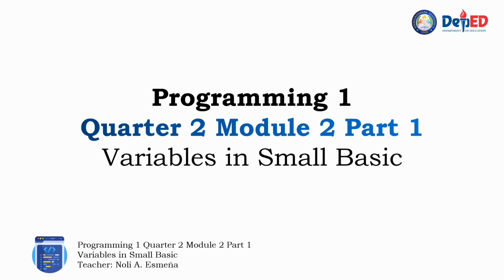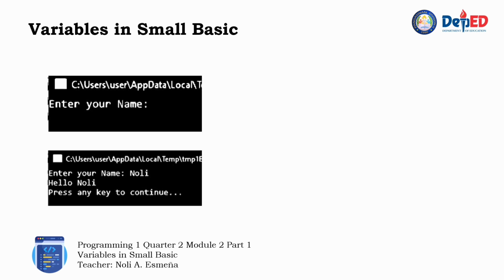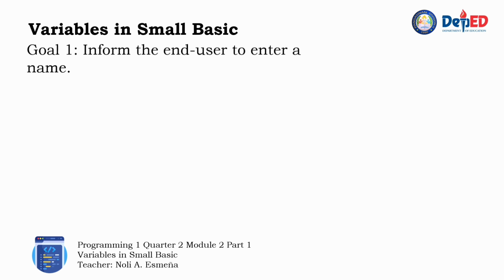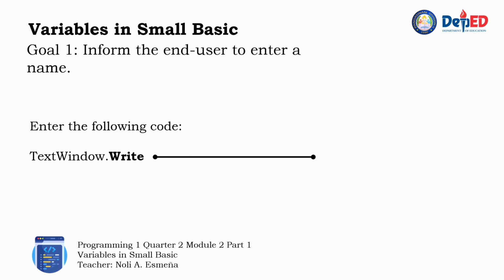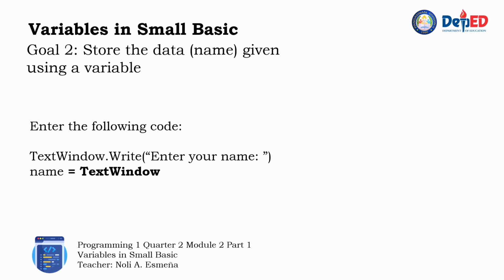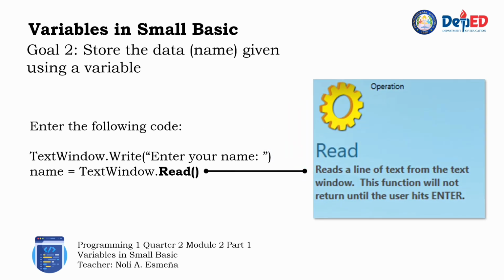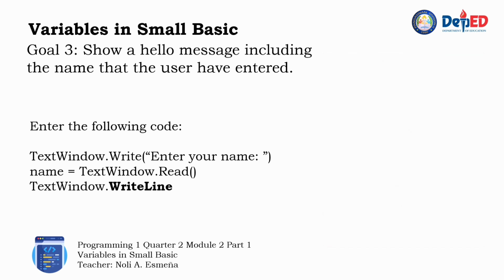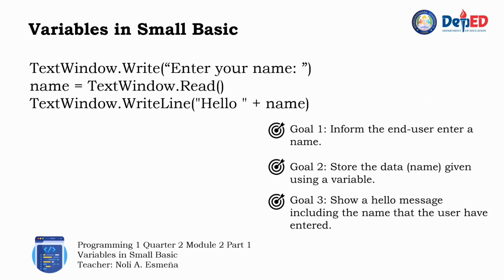Using Variables in Small Basic (Quarter 2 Module 2)